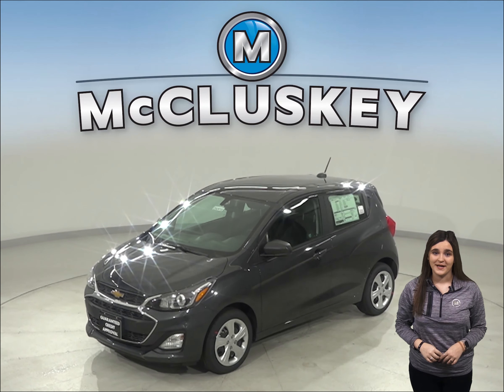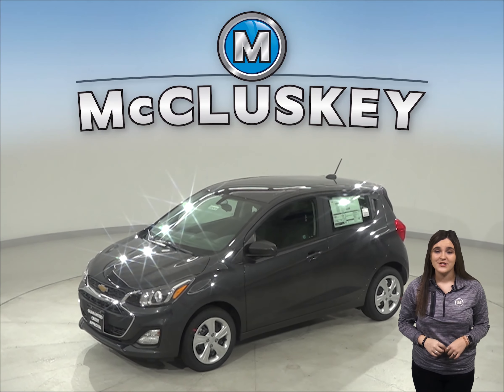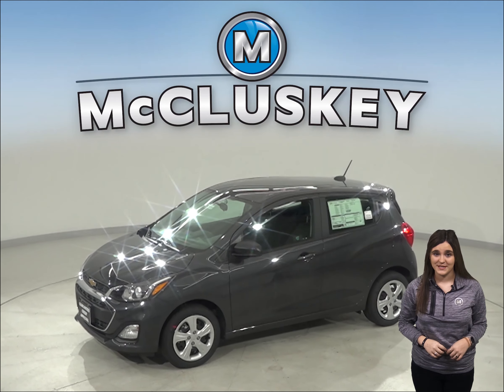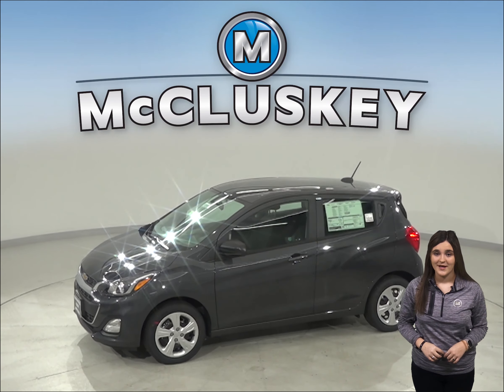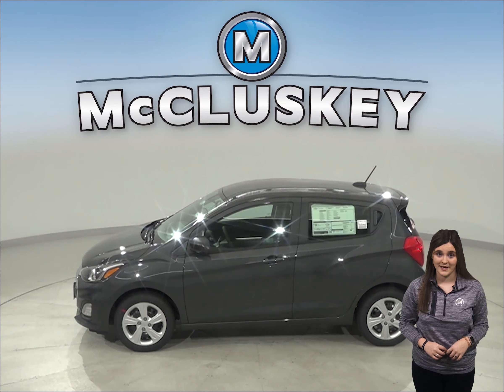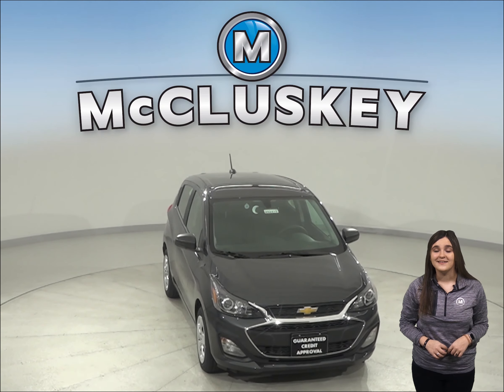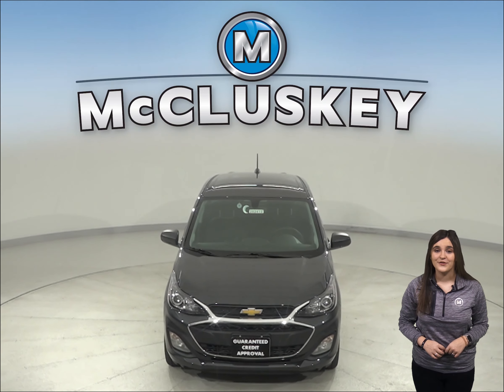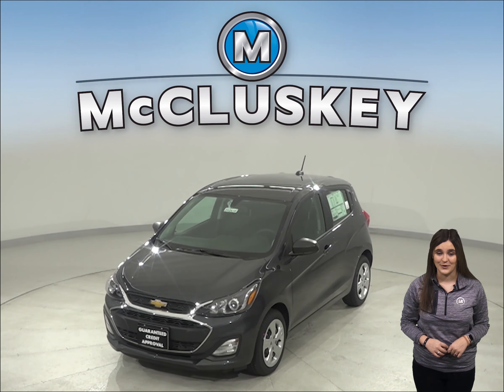202410 - New, 2020, Chevrolet Spark, LS, Hatchback, Test Drive, Review, For Sale -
Challenged credit?